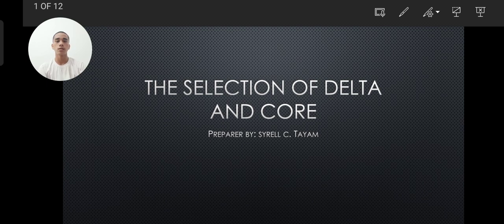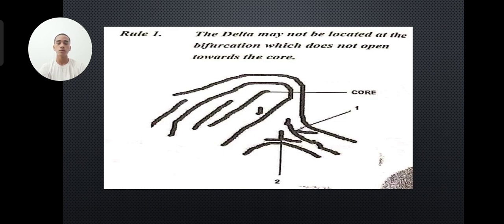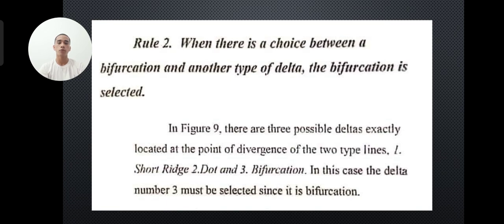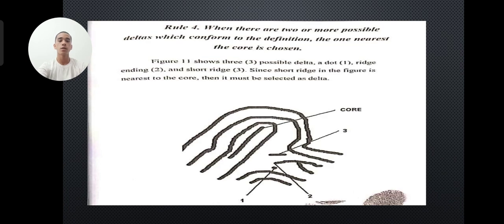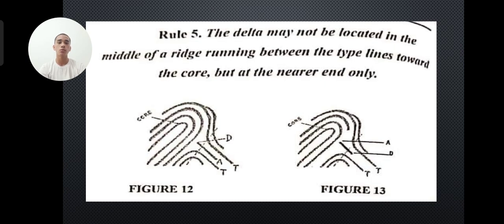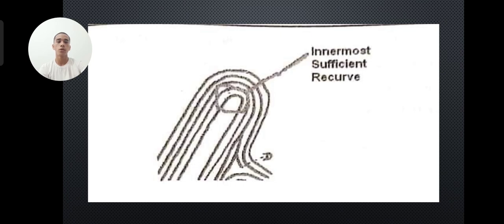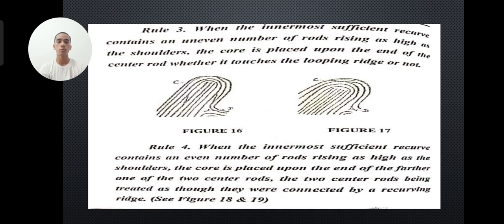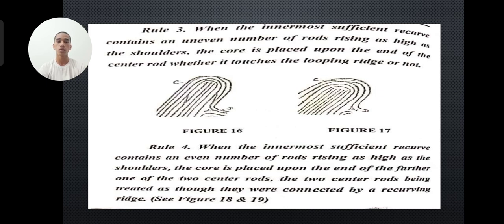The Selection of Delta and Core